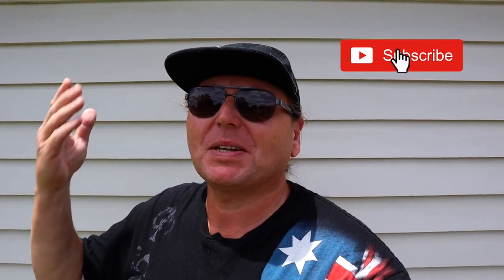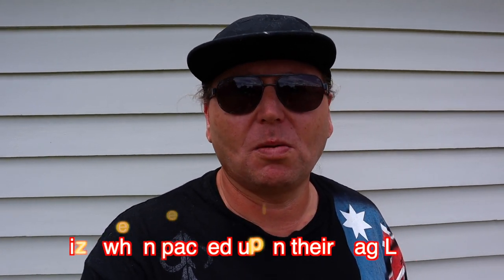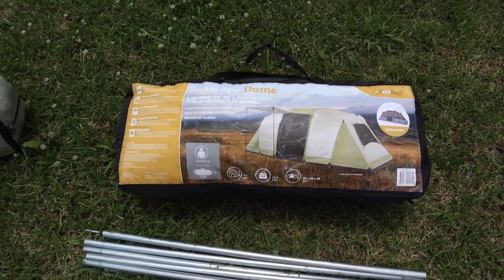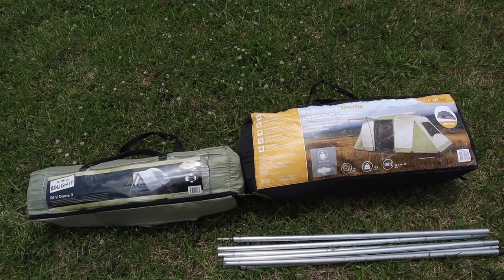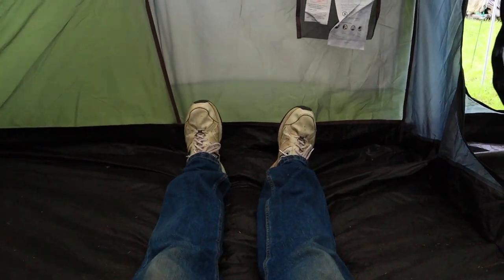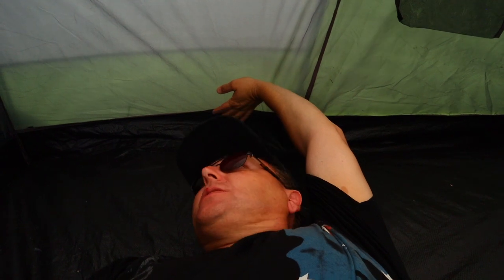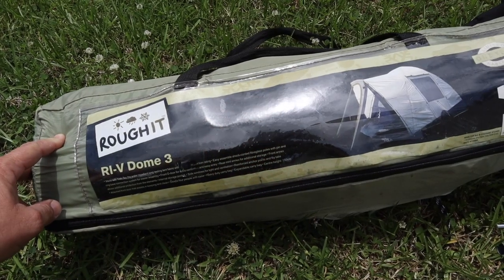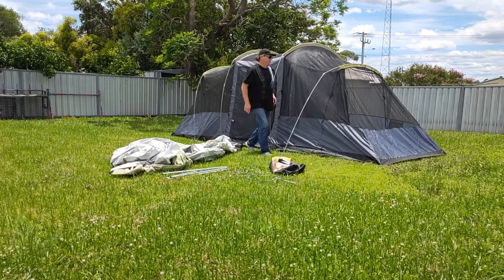GEAR REVIEW - OZTrail Seascape Dome 10 Person Tent - Exploring Australia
Todays episode is another GEAR REVIEW!
This time, the OZtrail Seascape Dome 10 Person Tent.

This is the current tent we personally use when Car Camping. After a comment on a previous video, I was asked by a few people to do a review on the tent we personally use, so here it is :)

Exploring Australia with Mark Shay is a series of Vlogs created as Mark Shay travels across Australia, usually as he goes from place to place due to his music career or just out for an adventure and Hiking.